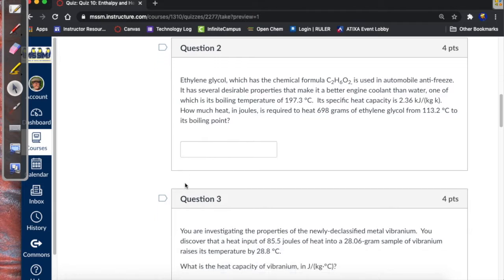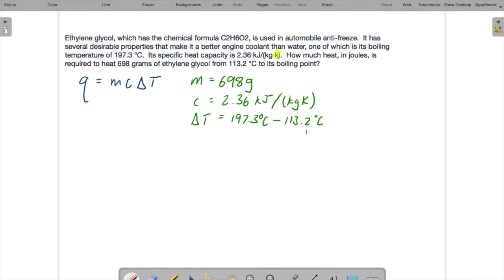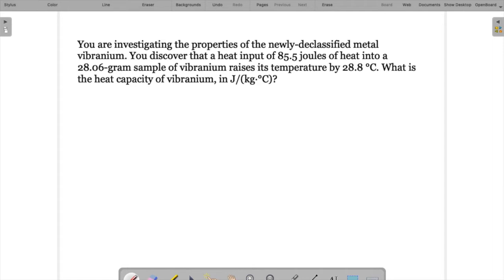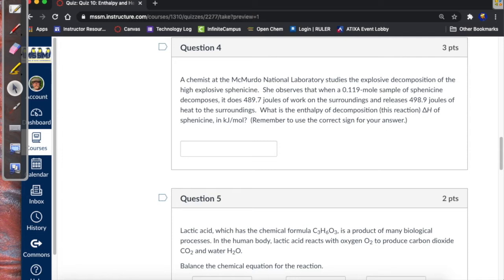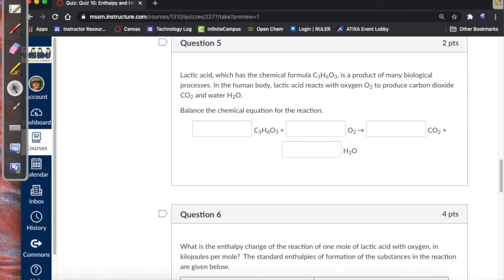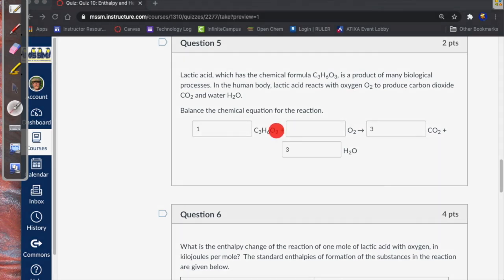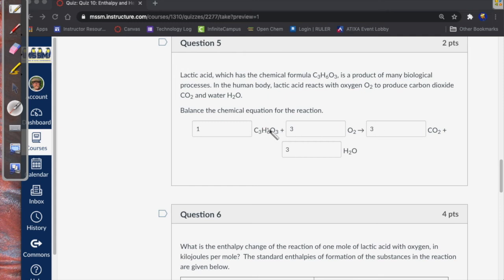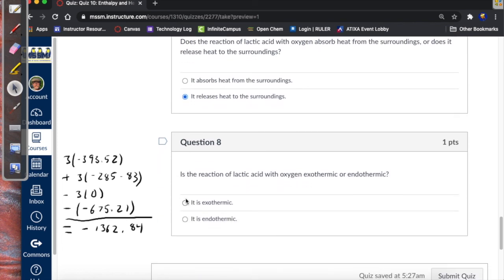Chem Quiz 10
How to solve the questions on Quiz 10